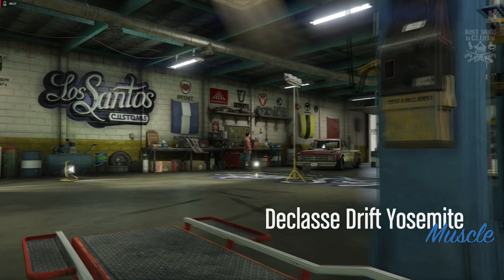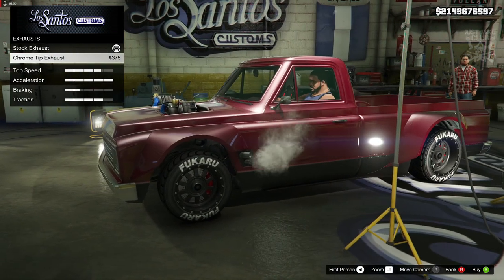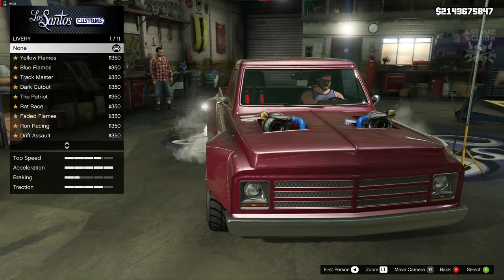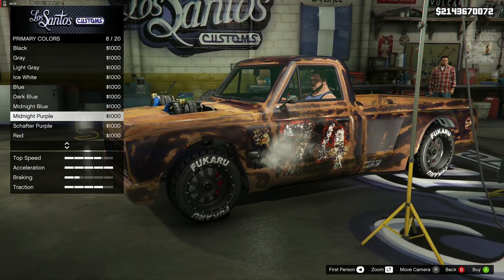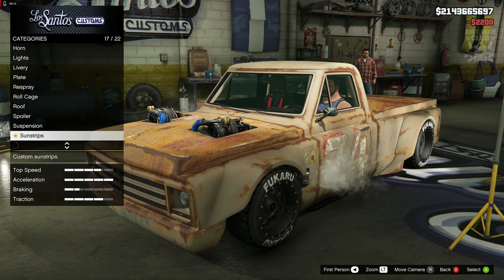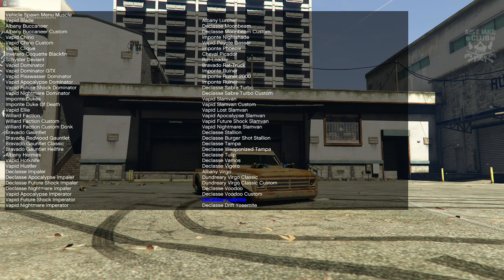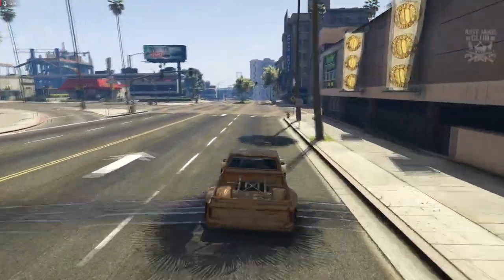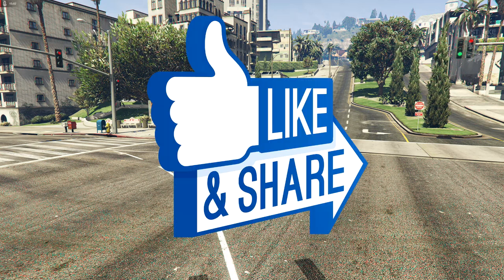Drift Yosemite | Full Car Customization + Review | Should You Buy? (GTA 5 DIAMOND CASINO HEIST DLC)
In this video I am customising and reviewing the brand new Declasse Drift Yosemite